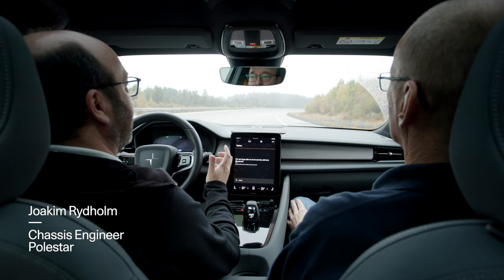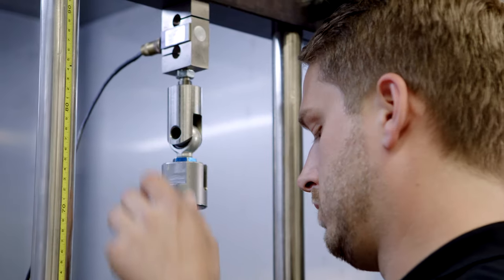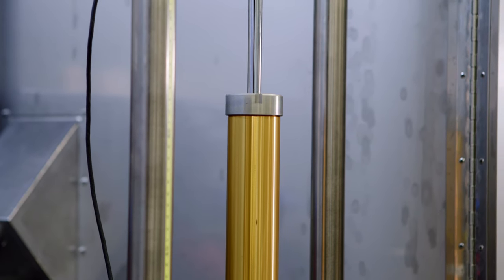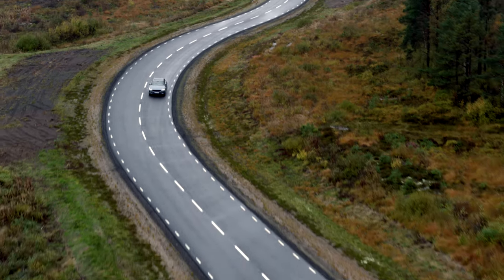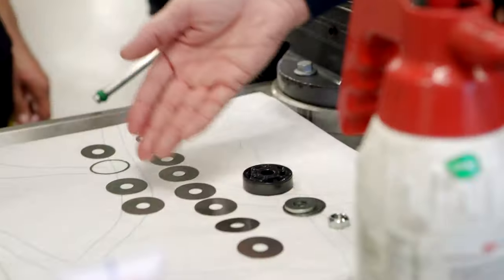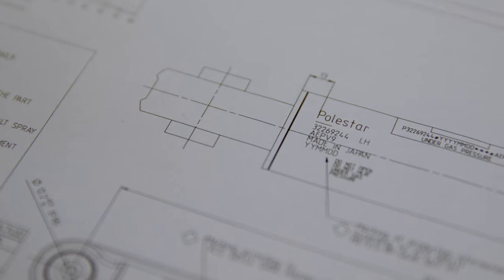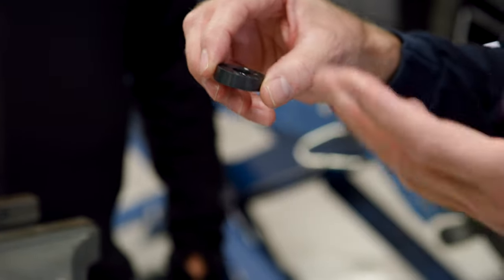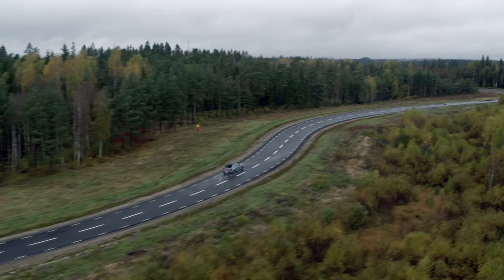Performance - A deep dive into EV dampers with Öhlins | Polestar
Dampers take the performance of any car to the next level. When they are Öhlins DFV dampers and Polestar 2, it's a level not previously achieved.

Polestar Chassis Engineer Joakim Rydholm and Henrik Schiolde, R&D Engineer at Öhlins, detail the importance of highly-tuned dampers in the engineering of Polestar 2. A car's suspension can affect may apsects of its overall performance, such as handling, steering and even comfort. With close collaboration between both brands, the dampers used in our electric vehicles aim to make every aspect of driving the car as responsive and dynamic as possible.